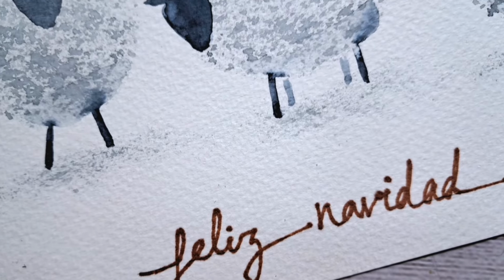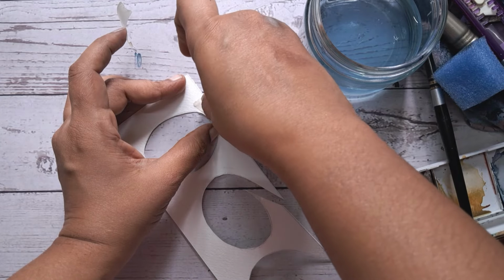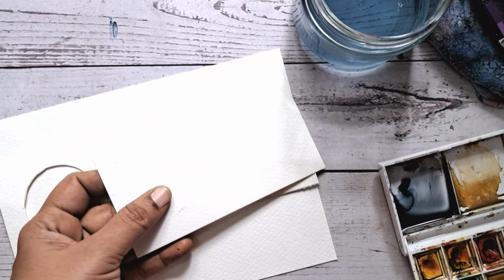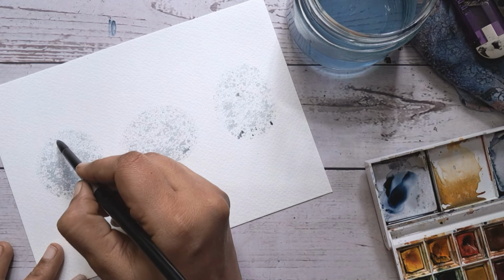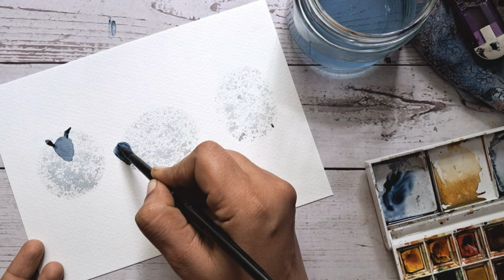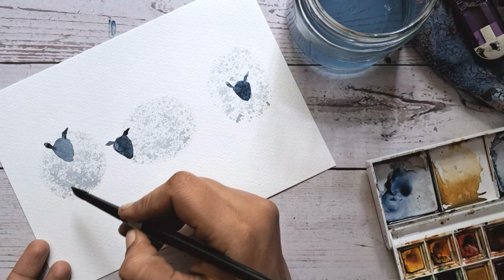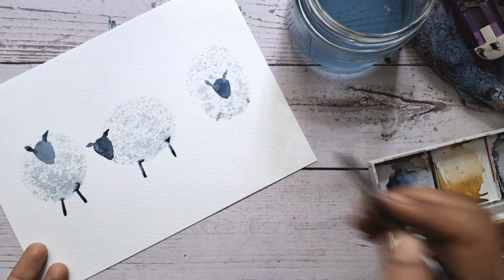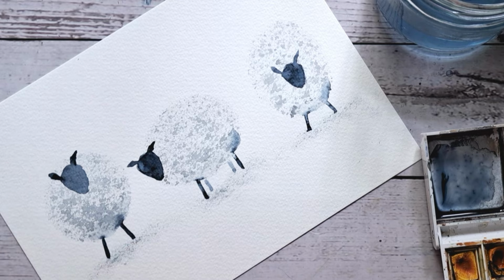Easy watercolor sheep Christmas card for beginners. TRICKS INCLUDED.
Easy watercolor Christmas  card for beginners with step-by-step instructions.  Sheep painting watercolor tutorial.  Holiday card ideas.